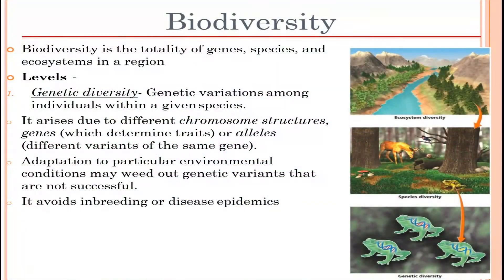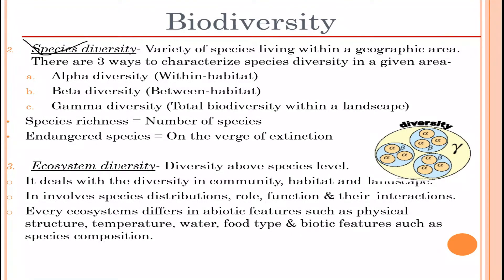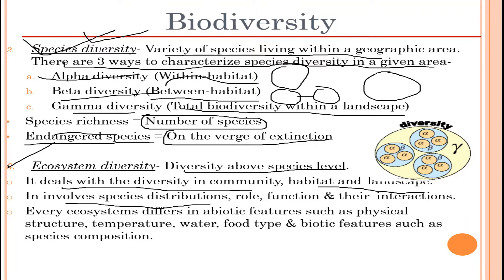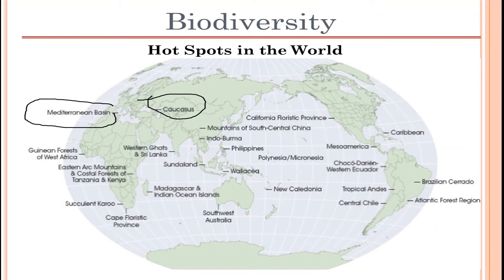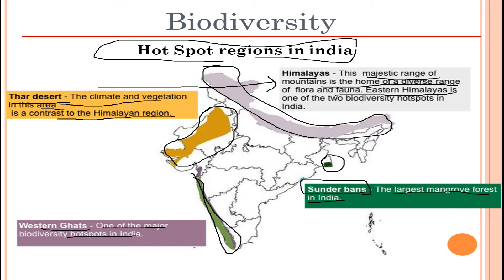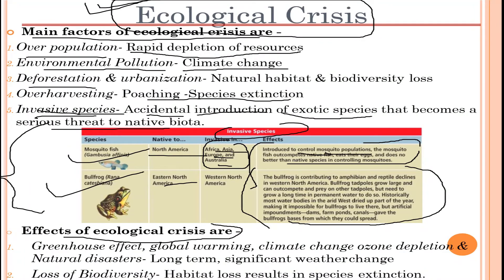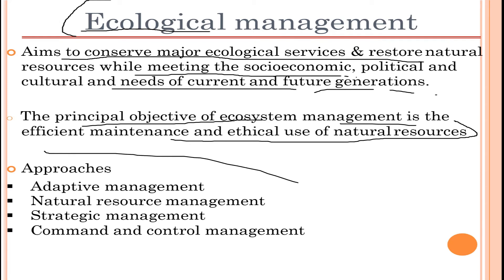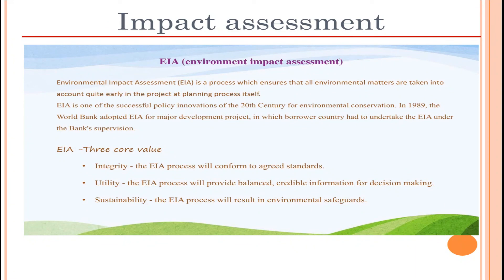Biodiversity & Ecological Crisis| Explained| Environmental Biotechnology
Hey guys,
In this video, I've tried to explain the biodiversity & ecological crisis.